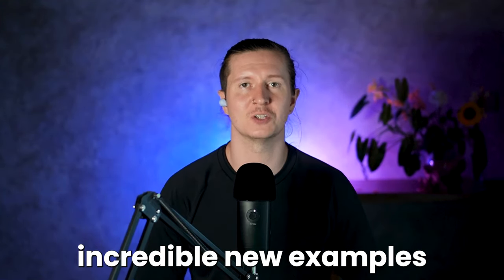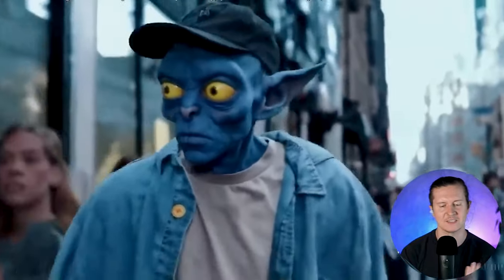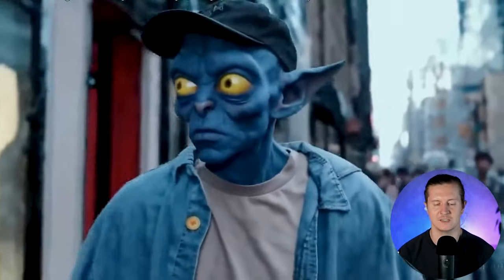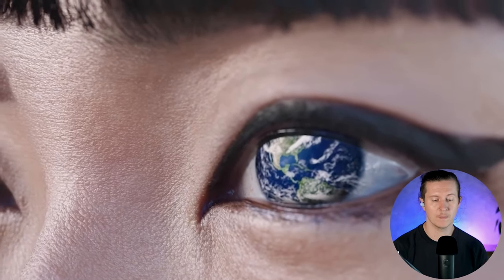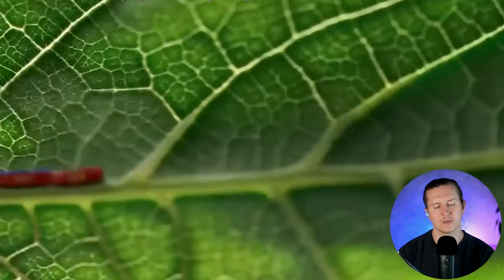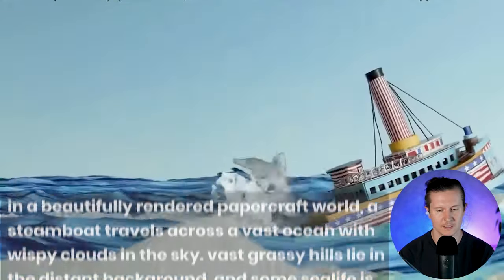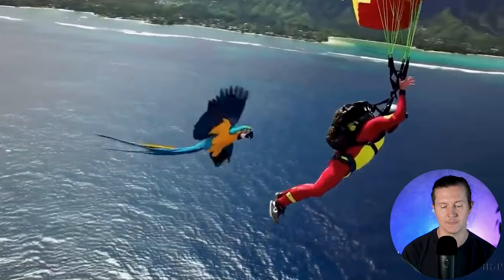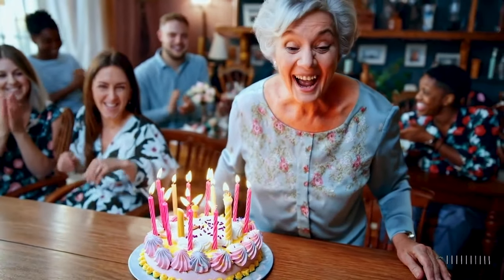NEW SORA Examples are EPIC & Generate AUDIO + VIDEO Together!